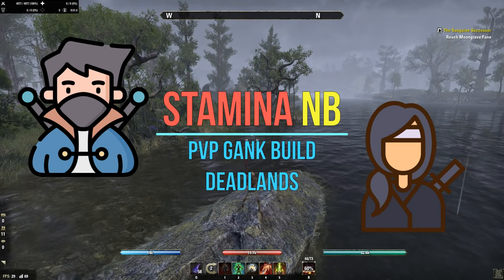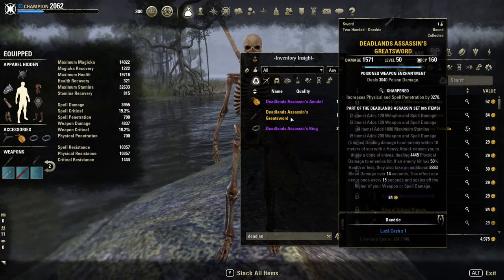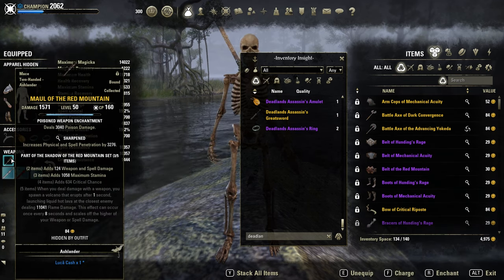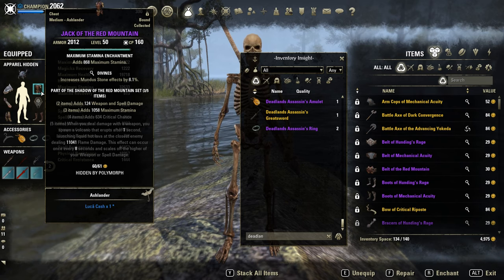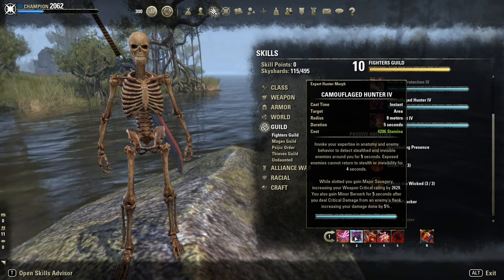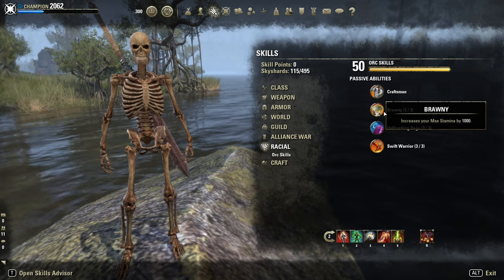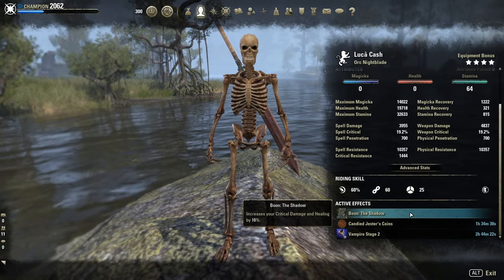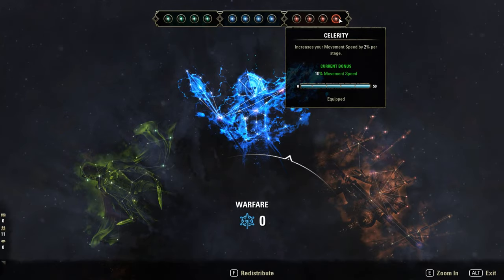Stamina Nightblade Onehit - ESO PVP Build - Deadlands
Timestamps:
Build: 0:00-3:25
Gameplay: 3:26

Oh Boy ZOS! After nerfing Proc Sets over and over, you´ve decided to let them crit now? :D
A big mistake!

Track: Rival x Asketa & Natan Chaim - Superhero In My Sleep [NCS10 Release]